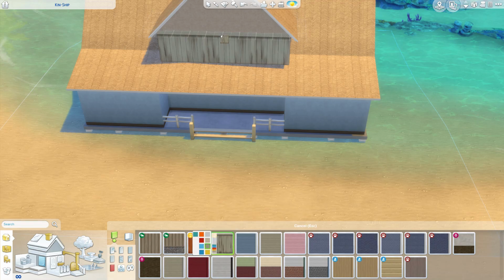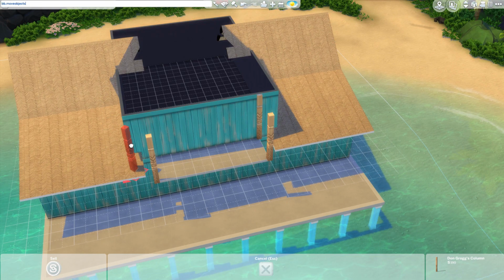Seraine Beach House | The Sims 4 | Speed Build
Heyy Sunshines,

I am so excited to share this build! I am literally in love with Island Living and this is the first build I've made!